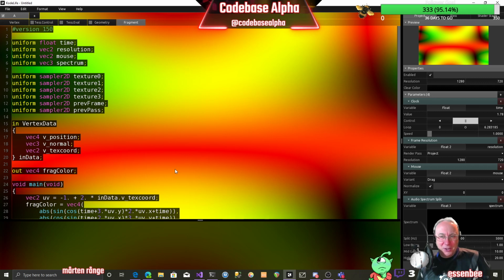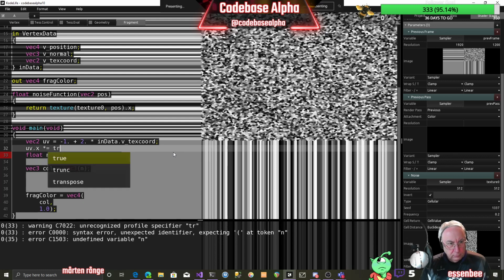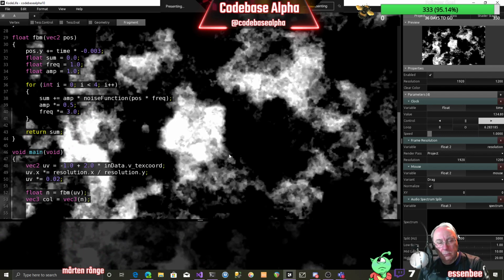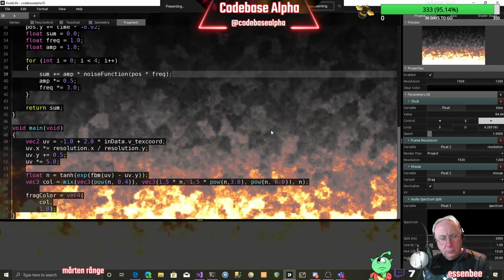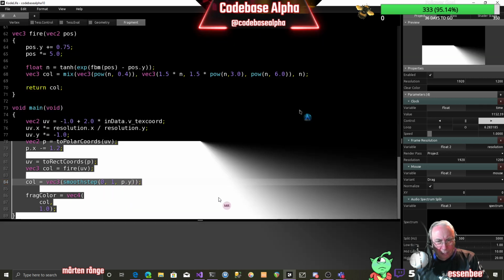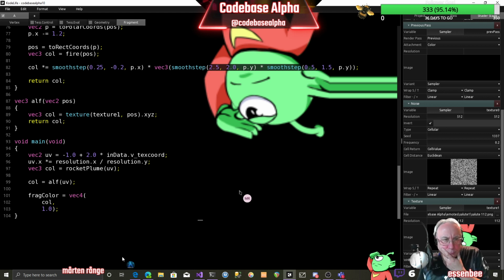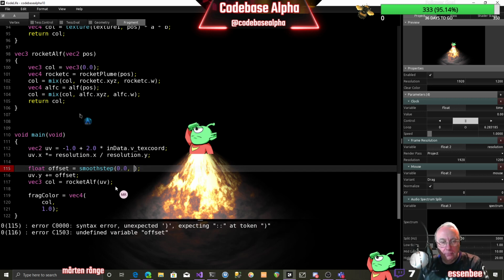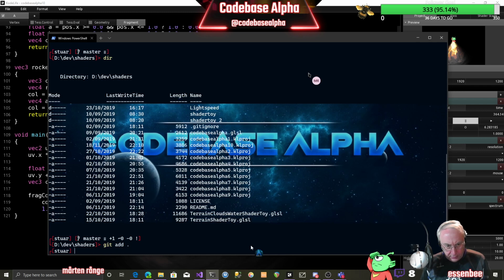Ep. 73 - An Introduction to Shaders with GLSL and Kodelife (part 7) - Special Guest: Mårten Rånge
In which we begin a new shader, starting with creating smoke, then fire, and combining the two to create a fiery rocket plume to power our alien crew-being Alf into interstellar space! This is part 1 of the mini-project to create a shader to use on-stream when we get raided. Part 2 next time.